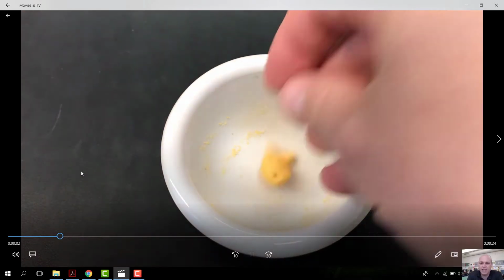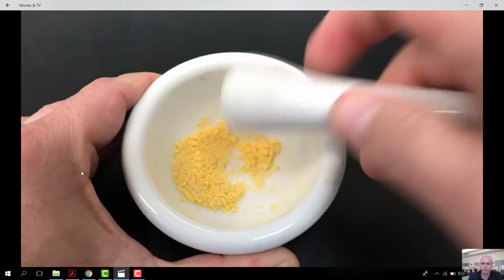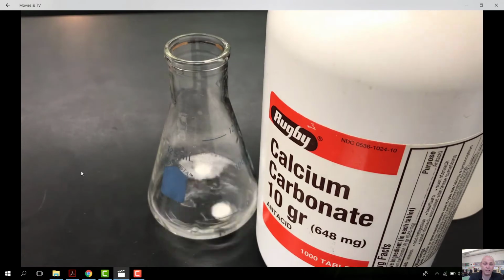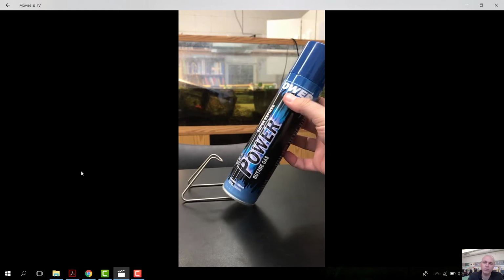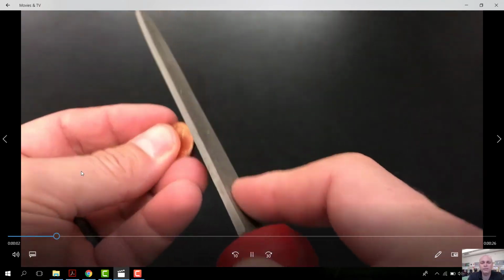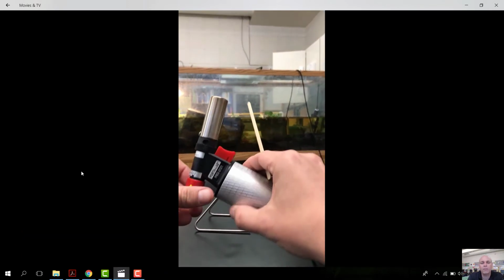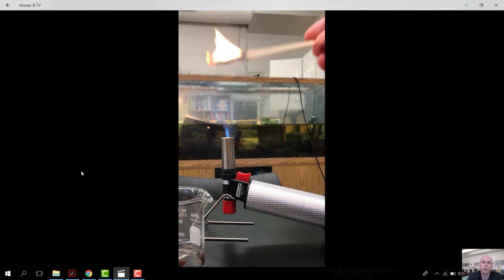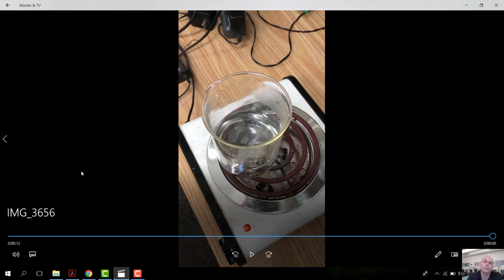Physical vs Chemical Examples